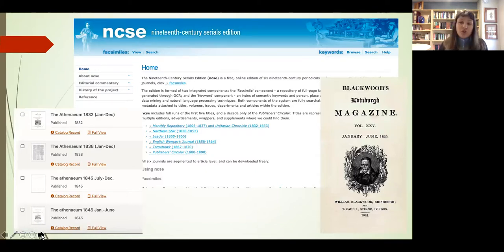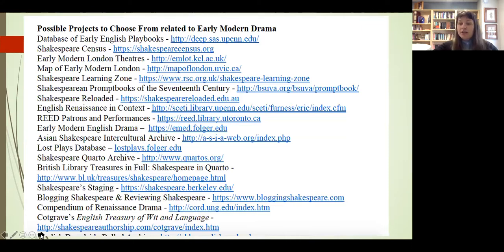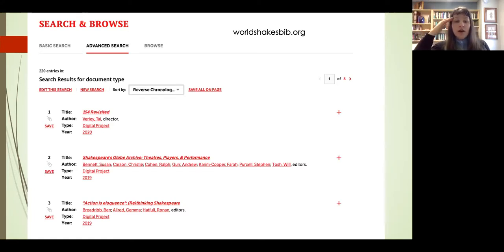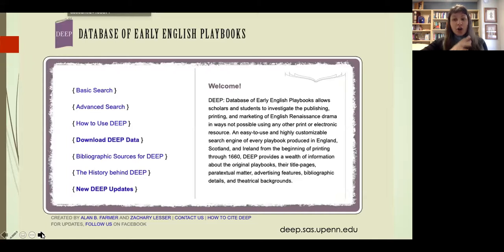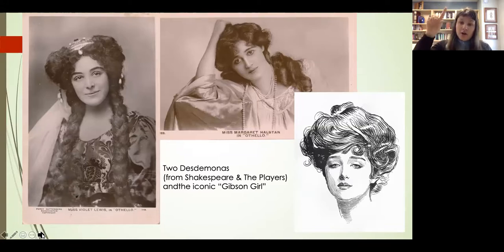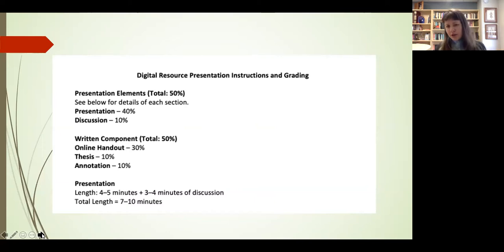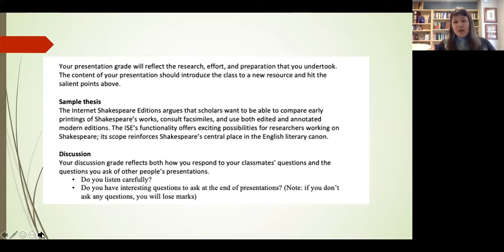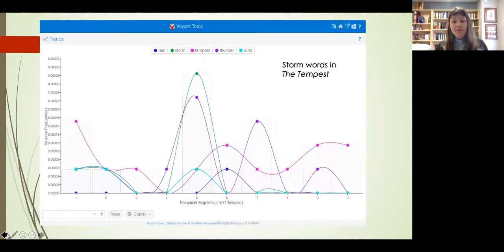DH Toolbox: Teaching Digital Project Analysis (workshop)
De plus en plus, nos pratiques de recherche en tant qu’humanistes sont numériques : enseigner à la prochaine génération de chercheurs, c’est les équiper pour utiliser et comprendre les projets et les outils numériques existants, tout en les dotant des compétences nécessaires pour analyser ces projets qui n’ont pas encore été imaginés. Cet atelier propose des stratégies pour aider les étudiants à naviguer et à évaluer des projets numériques peu familiers. Projets numériques façonnent à la fois ce à quoi nous pouvons accéder et la façon dont nous conceptualisons nos questions de recherche. Cet atelier s’adresse aux chercheurs et aux enseignants en sciences humaines ; aucune expérience ou compétence numérique n’est nécessaire. [atelier anglais]

L'atelier a eu lieu le mercredi 24 mars 2021 à 11 h 30 (heure de l'Est) dans le cadre de la série d'ateliers Boîte à outils en SHN à la Faculté des arts de l'Université d'Ottawa (Ottawa, Canada).

Increasingly, our research practices as humanists are digital: to teach the next generation of scholars is to equip them to use and understand existing digital projects and tools, while also girding them with the skills to analyze those not-yet-imagined projects. Dr. Laura Estill (St. Francis Xavier University) joins us to deliver a workshop on strategies for helping students navigate and evaluate unfamiliar digital projects. Digital projects shape both what we can access and how we conceptualize our research questions. This workshop is geared to humanities researchers and teachers; no digital experience or skills are necessary.

Live workshop was held on Wednesday, March 24, 2021 at 11:30 a.m. (est) as part of the Digital Humanities Toolbox workshop series in the Faculty of Arts at the University of Ottawa (Ottawa, Canada).